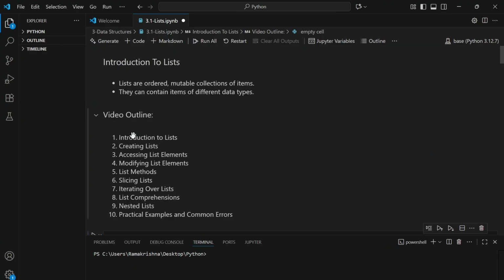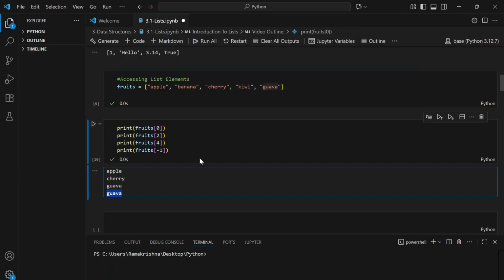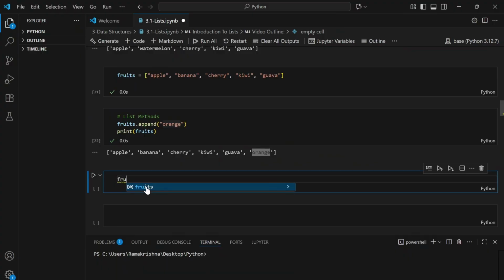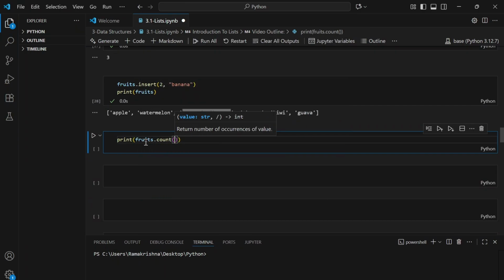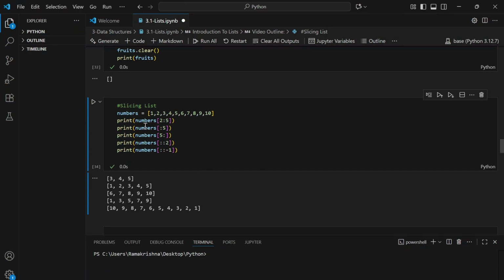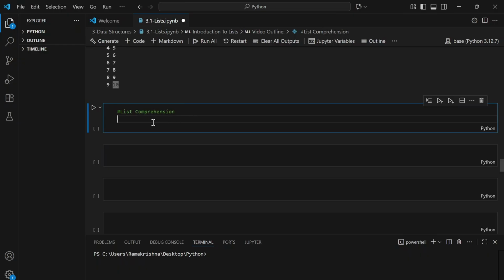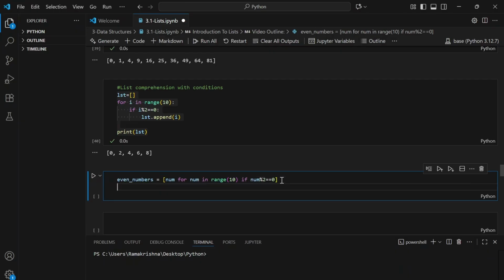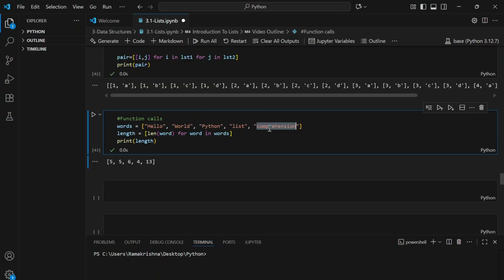Python List Tricks I Wish I Knew Earlier 🔥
Python Data structures
python Lists And List Comprehension

Unlock the power of Python lists and list comprehensions with this beginner-friendly tutorial! 🚀
In this step-by-step Python tutorial, you’ll learn:

What lists are and why they’re so powerful

How to create, access, and modify lists

Useful built-in list methods

How list comprehensions make your code cleaner, faster, and more Pythonic

Whether you’re preparing for coding interviews, building projects, or learning Python from scratch, this video will help you master lists and list comprehensions with crystal-clear examples.

⏱️ Chapters / Timestamps:
0:00 – Introduction to Python Lists
0:25 – What is a List in Python?
0:50 – Creating a List (Examples)
2:30 – Accessing List Elements (Indexing & Slicing)
7:55 – Common List Methods in Python (append, insert, remove, sort, etc.)
18:55 - iterating over lists
 21:10 - python list comprehension
23:40 – Conditional List Comprehensions (with if/else)
25:40 – Nested List Comprehensions
29:40 – Final Tips + Summary

Master Python Lists & List Comprehension — perfect for beginners! 🚀

- Video: "Python Lists And List Comprehension | Python for Beginners"
- Learn Python lists, list methods, indexing, slicing, nested lists, and powerful list comprehension examples.
- Ideal for beginners learning Python programming, coding bootcamps, and students preparing for interviews.

What you'll learn:
- Basic list creation and manipulation: append, extend, insert, remove, pop, clear, copy.
- Accessing items with indexing and negative indexes, slicing lists, and using len() and index().
- Iterating lists with for loops and while loops, and practical list iteration patterns.
- List comprehension: concise, readable code for transforming and filtering lists with examples.
- Nested lists and how to flatten or iterate nested structures efficiently.
- Real-world examples: filtering data, mapping values, and performance tips for Python lists.

Topics covered (timestamps in video):
- Introduction to lists and Python basics
- Creating and updating lists
- List methods and built-in functions
- Indexing, slicing, and negative indexes
- Looping through lists and common patterns
- List comprehension syntax and examples
- Nested lists and advanced examples

Why watch this Python tutorial:
- Clear step-by-step explanations for beginners
- Hands-on examples you can copy and run immediately
- Improves your coding efficiency using list comprehension and idiomatic Python
- Great prep for coding interviews and Python projects

Resources & code:
- Complete code examples and downloadable files (check video description or pinned comment)
- Recommended next videos: Python Functions, Dictionaries, and File I/O